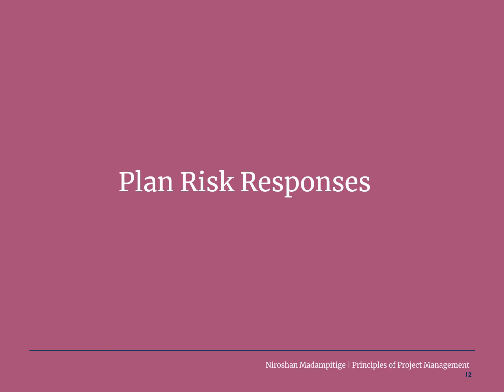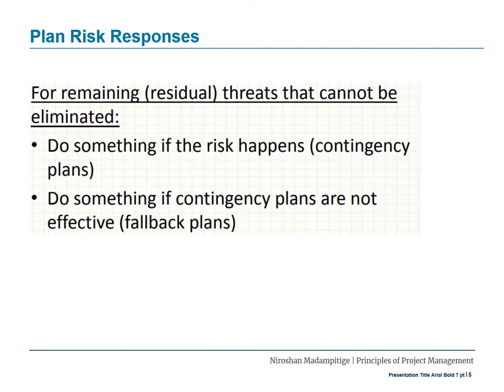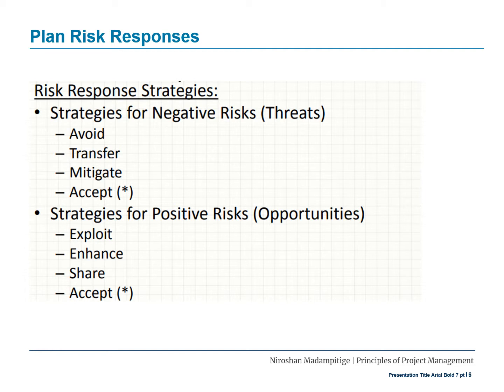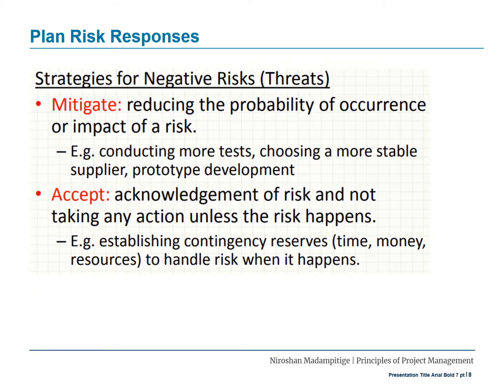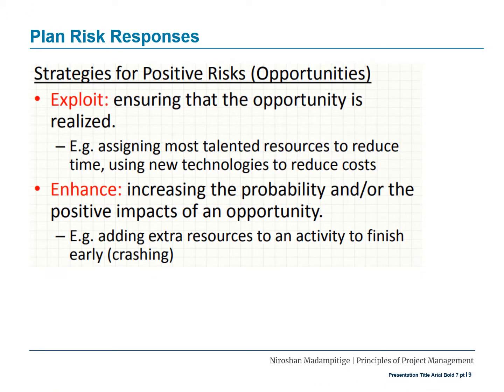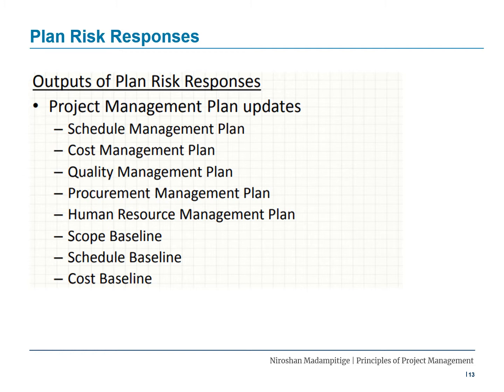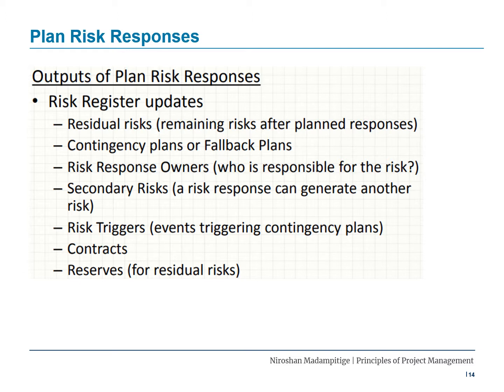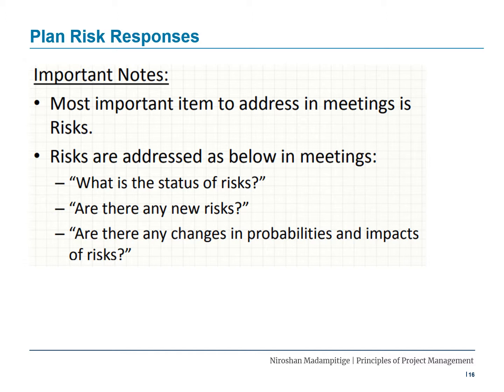Session 10 - Video 06: Plan Risk Response